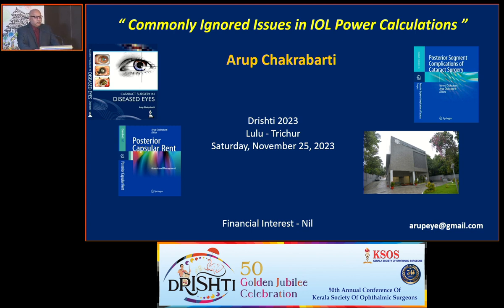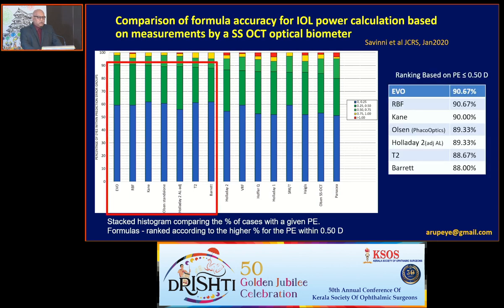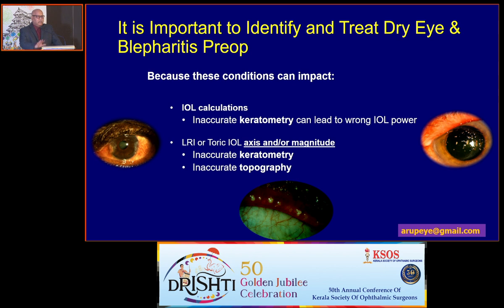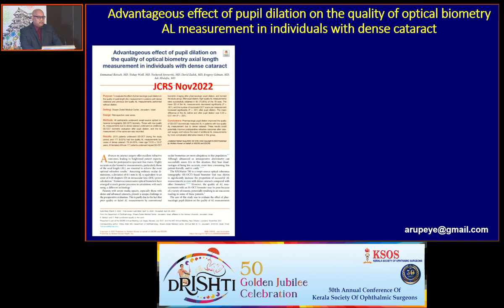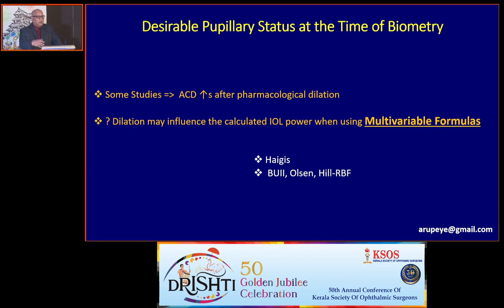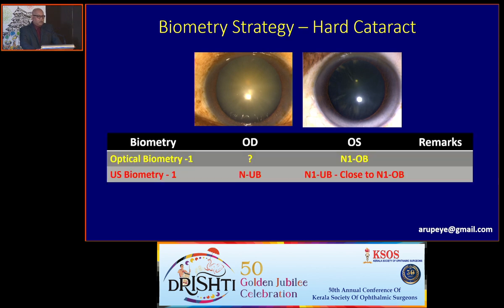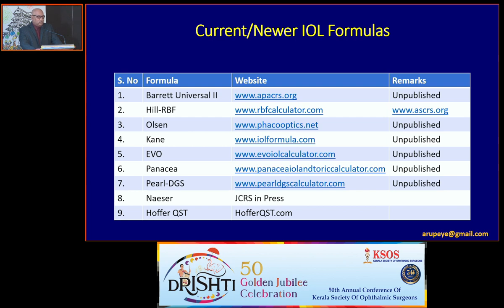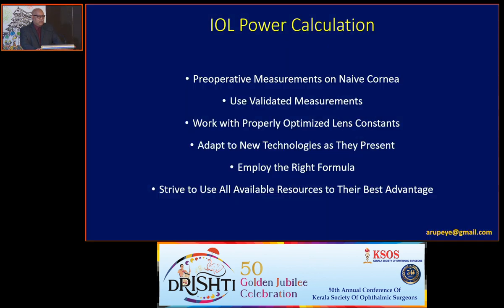KSOS2023 IC93 Topic Dr Arup Chakrabarti Commonly Ignored issues in IOL Power Calculations